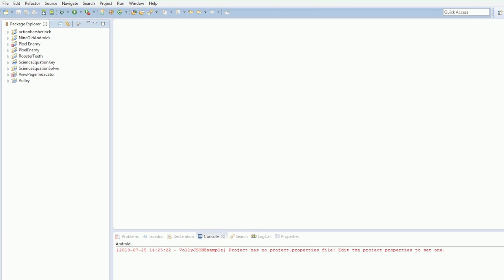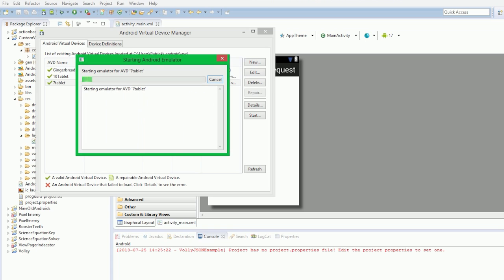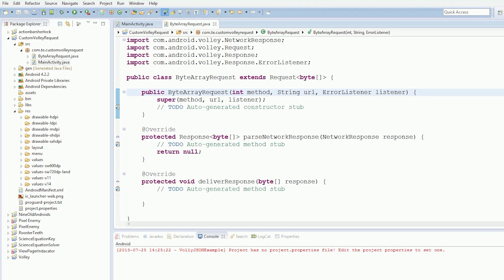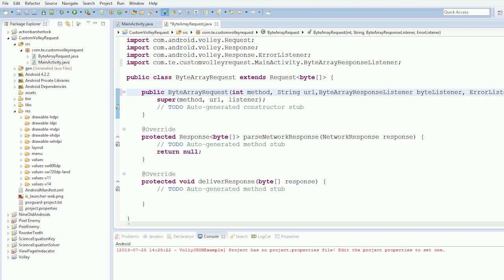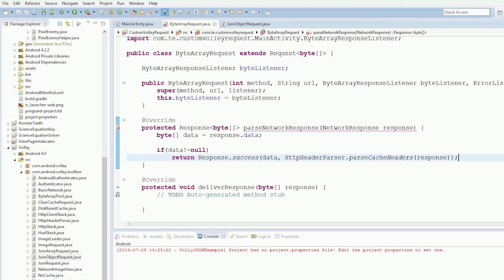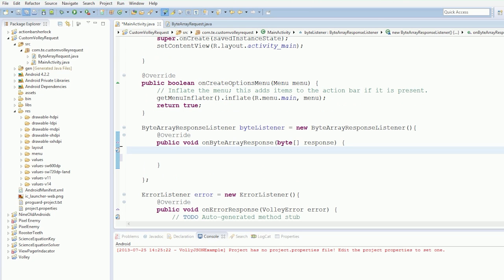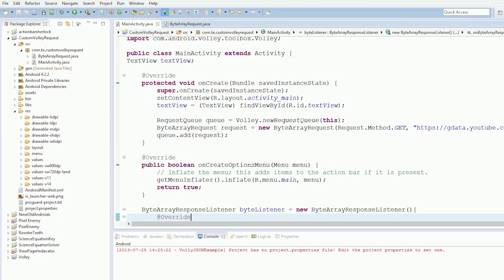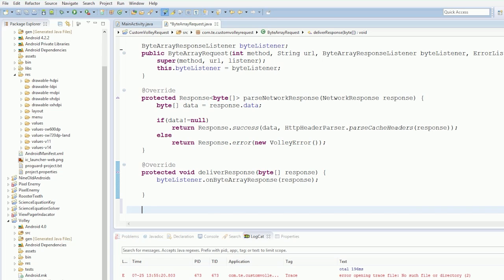Android 4.0 Tutorials - 50. Volley - Custom Requests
How to create a custom volley request for when the toolbox does not provide one.